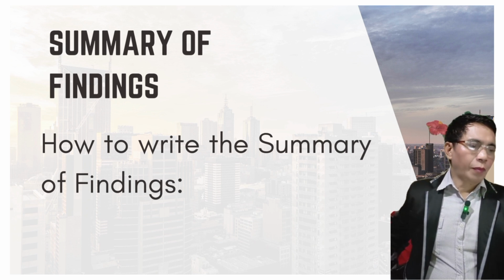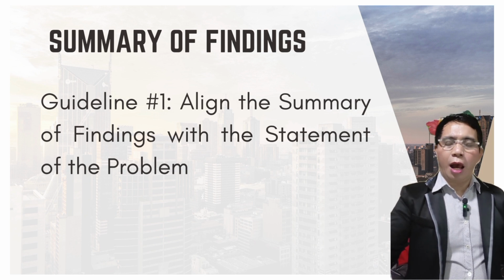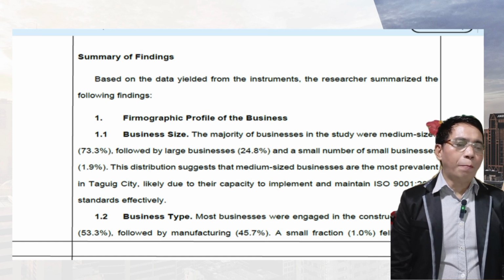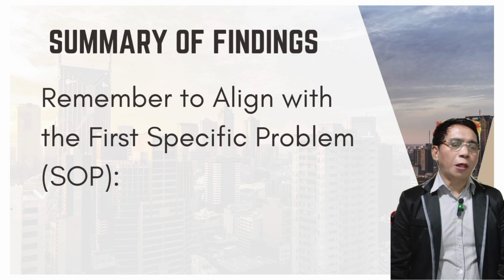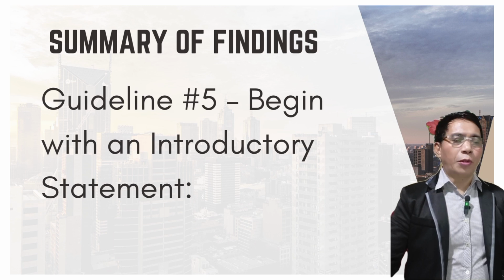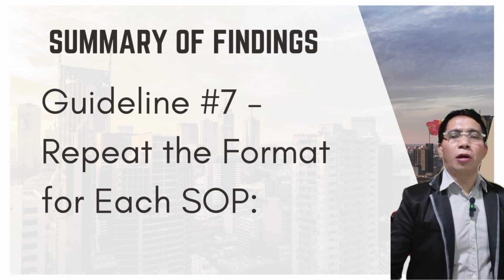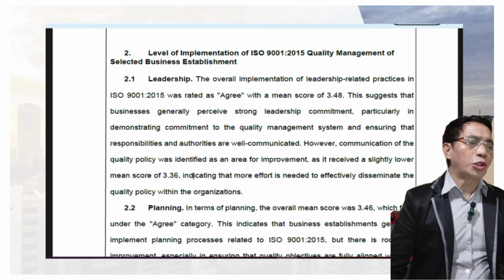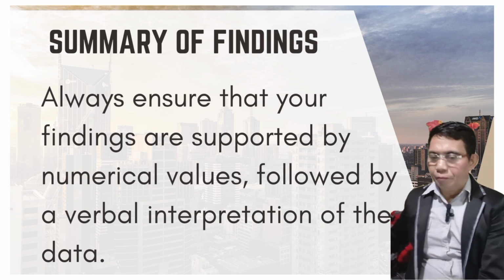Chapter 5 Summary of findings and beyond